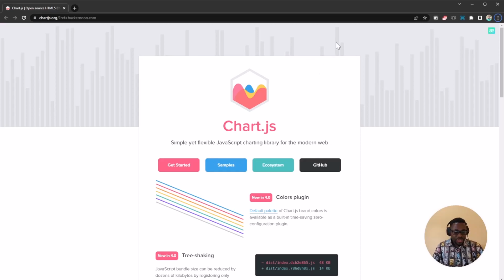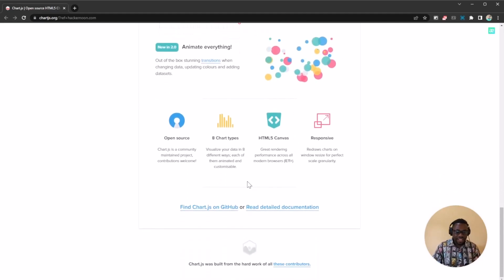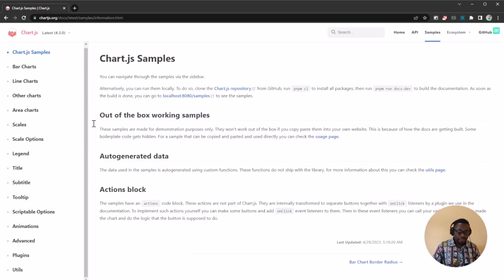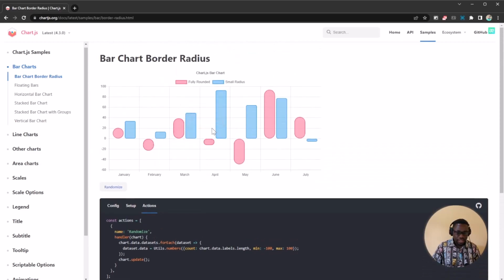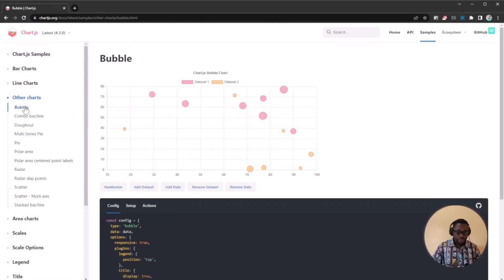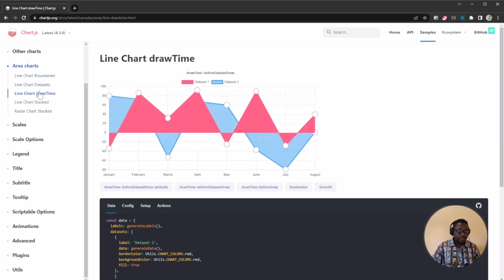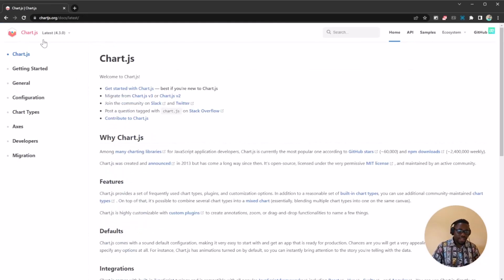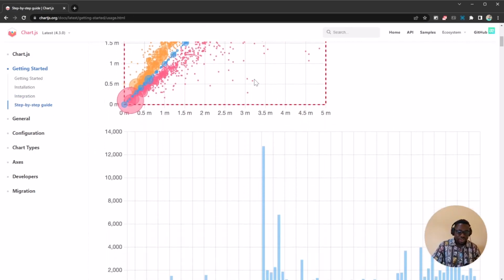Chart JS- JavaScript Library to Display data Charts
Display a variety of datasets on some stunning charts. Easily integrate this library into your project and access some amazing charts instantly